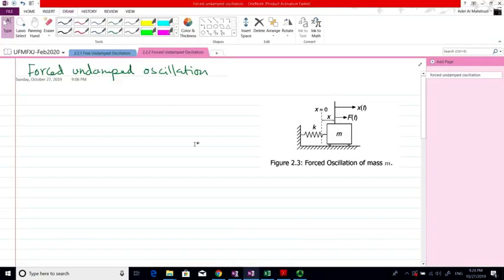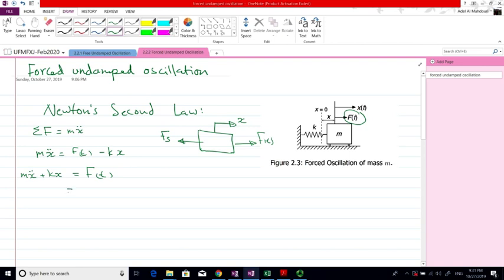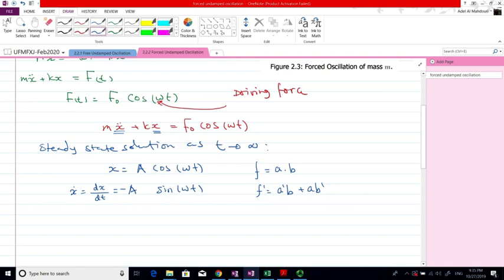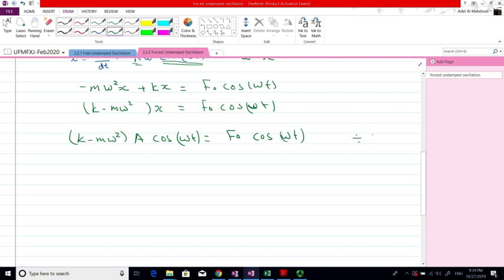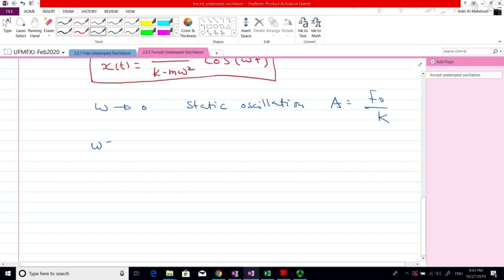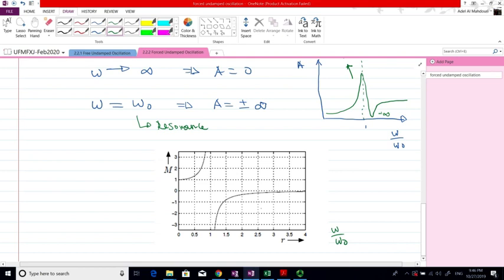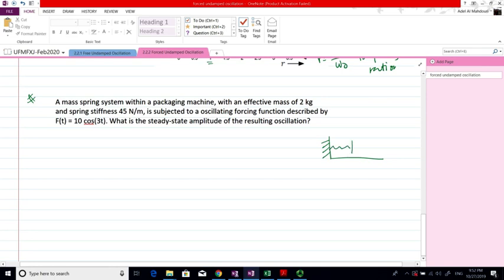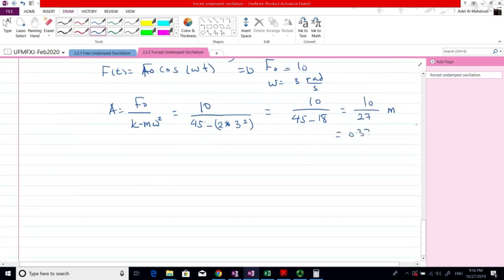2 2 2 Forced Undamped Oscillation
This video is part of Vibrational Dynamics Series.
It describes forced undamped oscillation with a working example.
Tuesday  October 27  2019 at 9 27 38 PM
Adil Al-Mahdouri